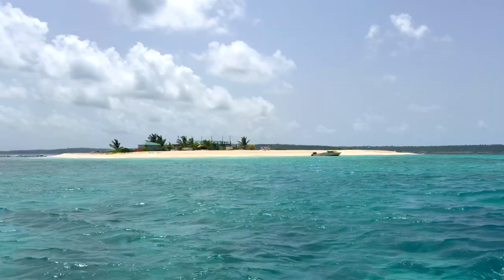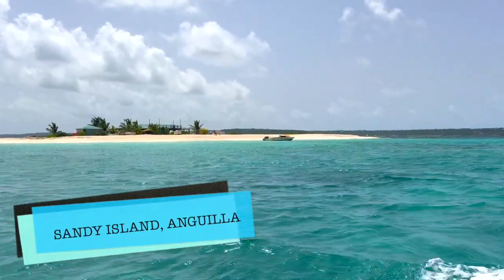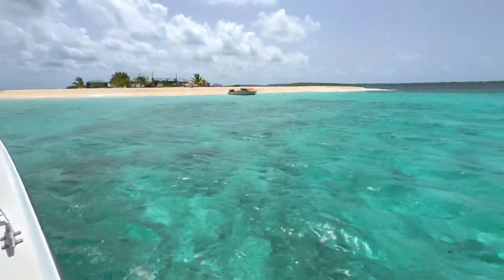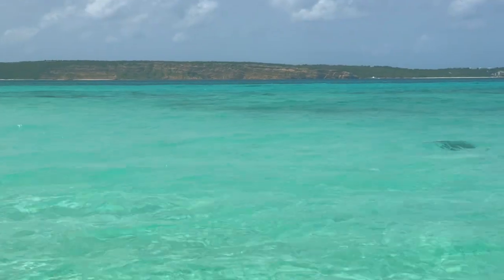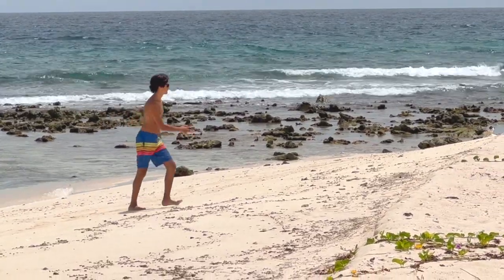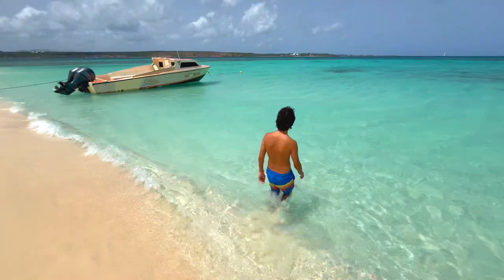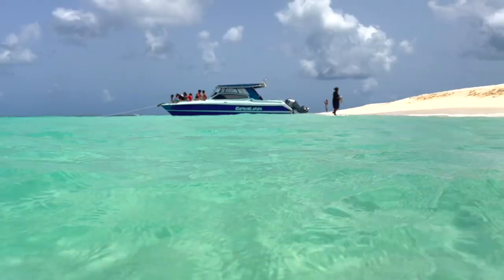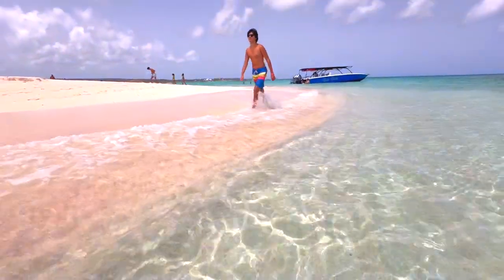Sandy Island Anguilla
What to know about a trip to Sandy Island Anguilla!